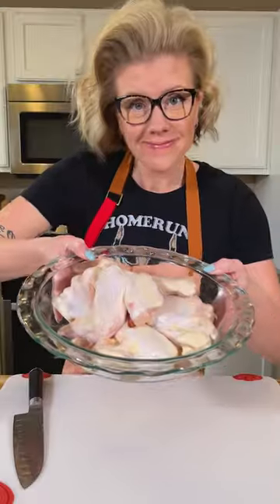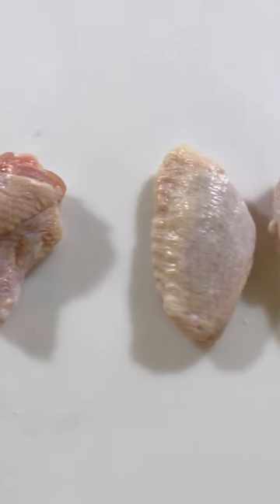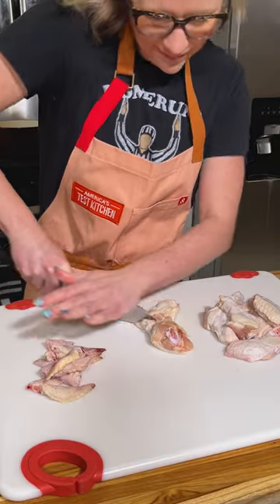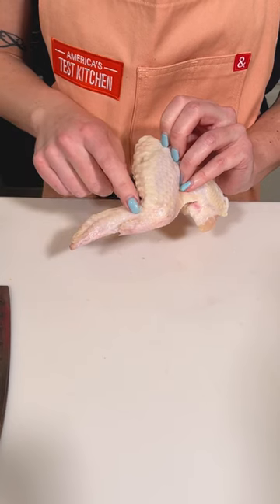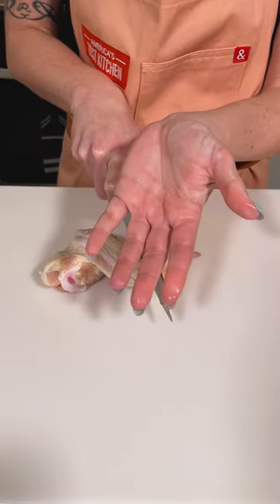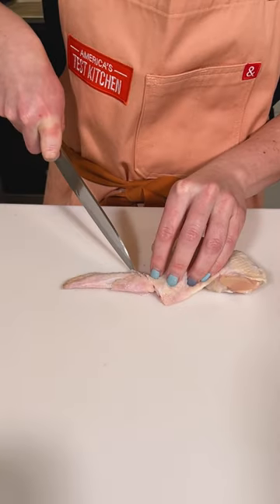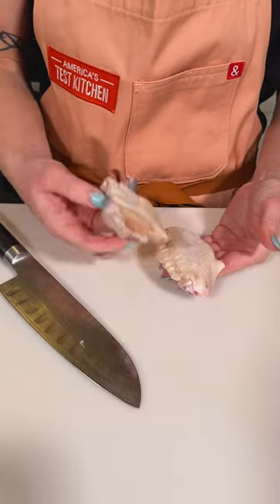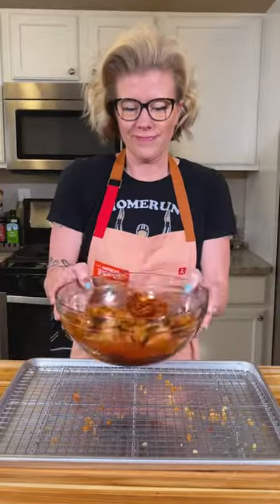How to Cut Up Chicken Wings